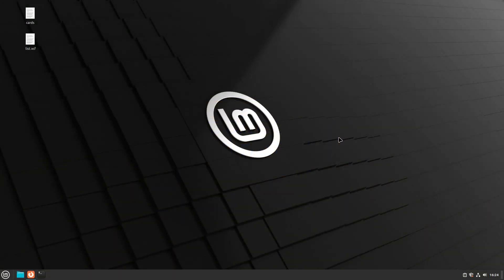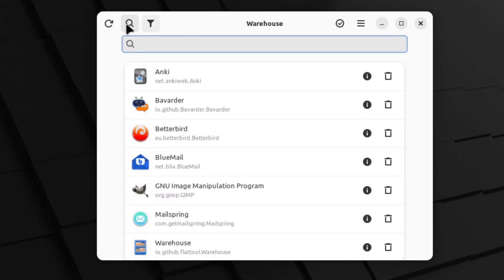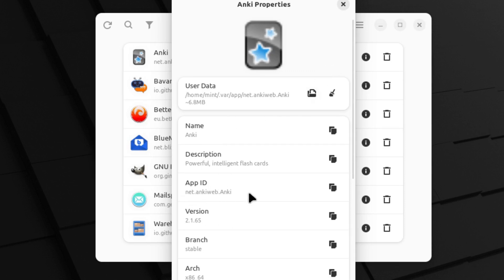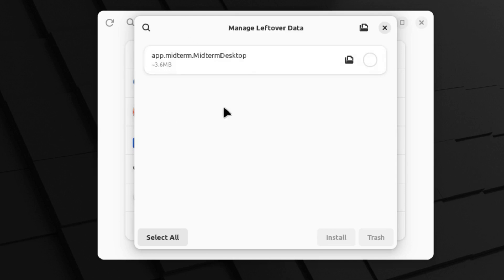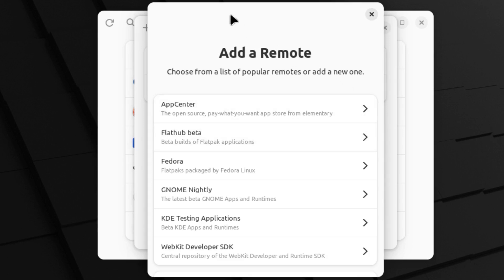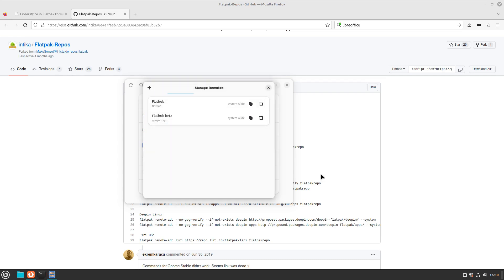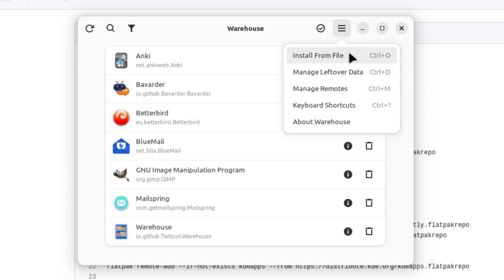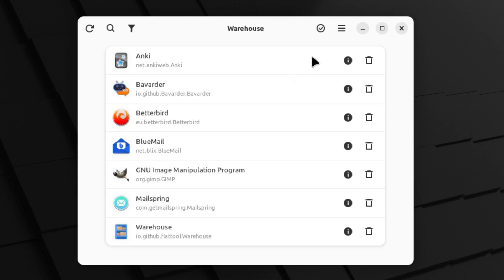Warehouse Flatpak Management | GUI tools for managing Flatpaks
Today we look at a new tool for managing Flatpak resources and files with a GUI. We can manage and add repositories, files, orphaned data, and more.

Support Switched to Linux!
🐸 Gab: @switchedtolinux
💡 Minds: @switchedtolinux